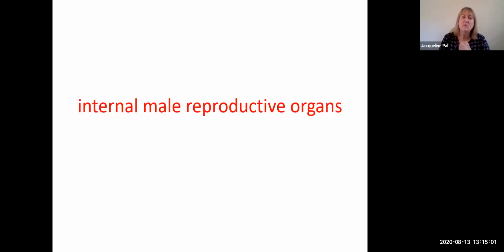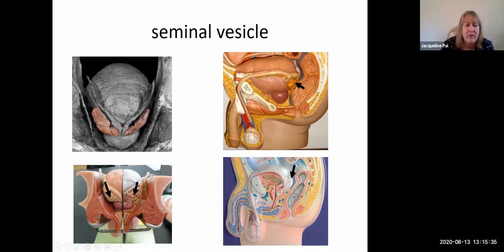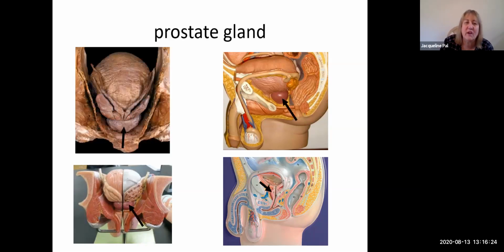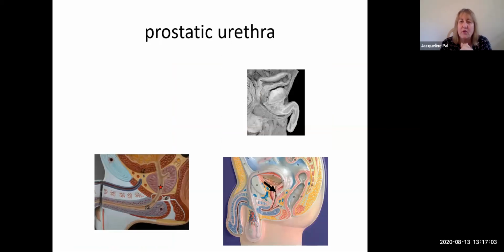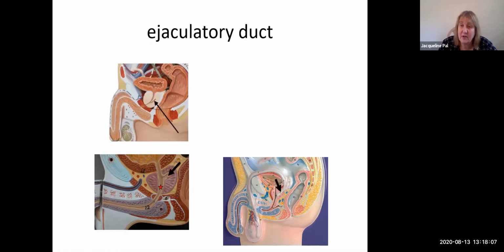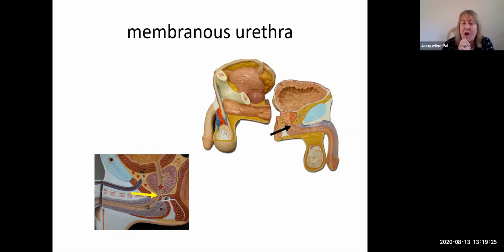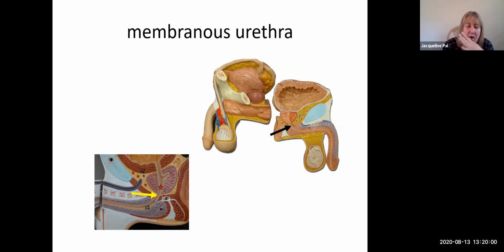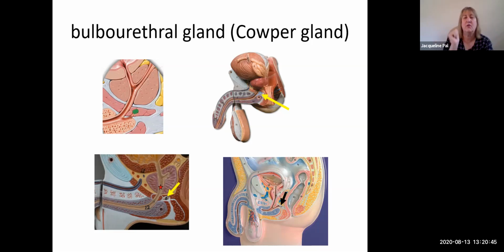lab male repro 3 internal structures (7 min)